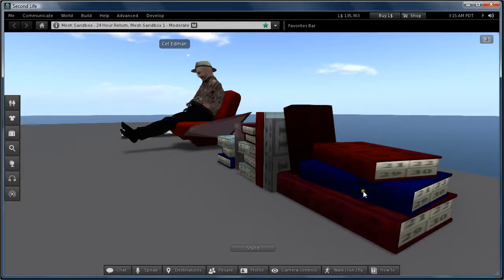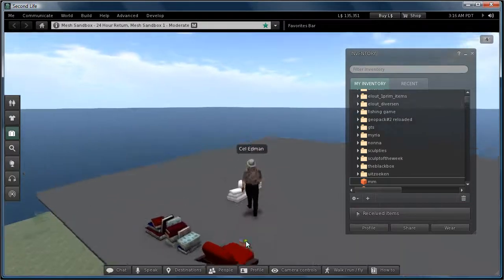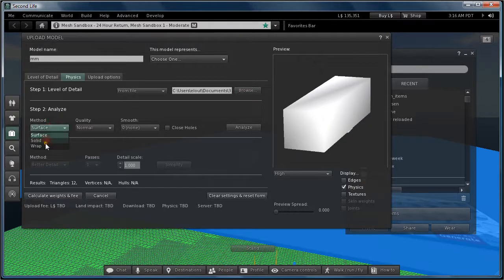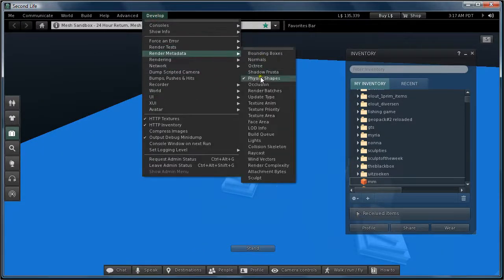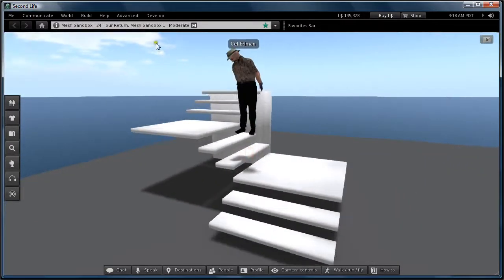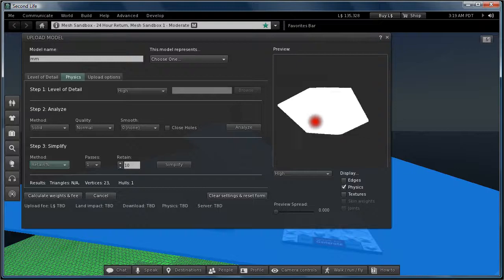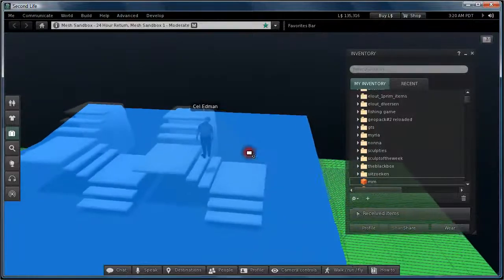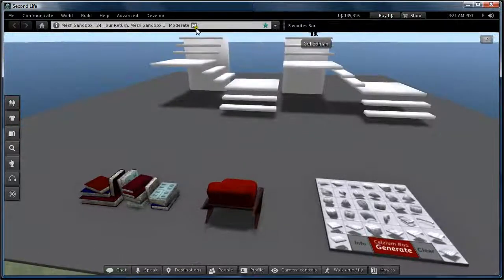Mesh, Physics and LI in SL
Basic Introduction into SL mesh physics.
Ways on getting the landimpact down in SecondLife, is having a simple collision model for your mesh.

First example is adding a simple physics shape to a stack of books I created in Celzium, to get the LI down.
Second example is how to make a simple 'walk-able' mesh stair.